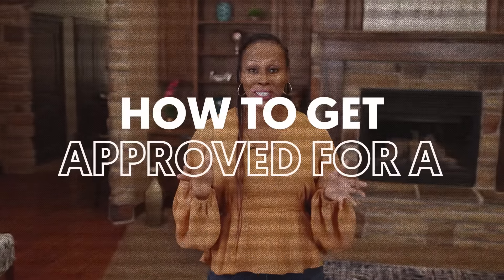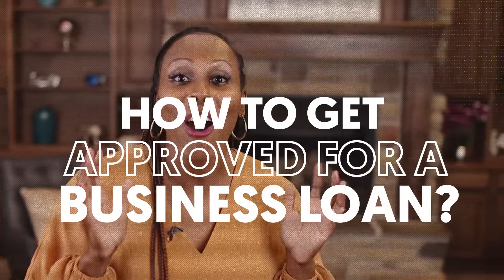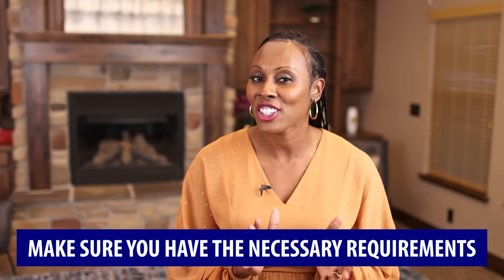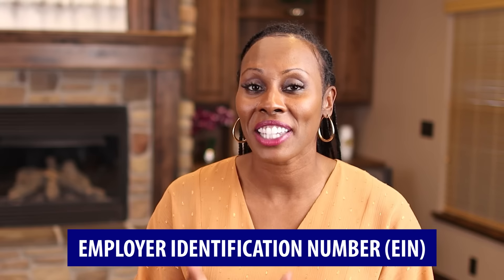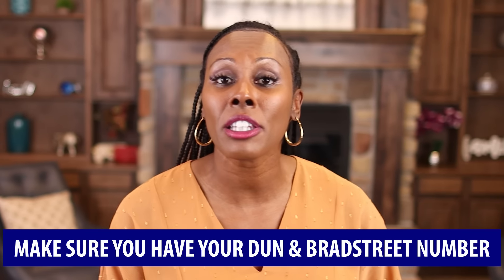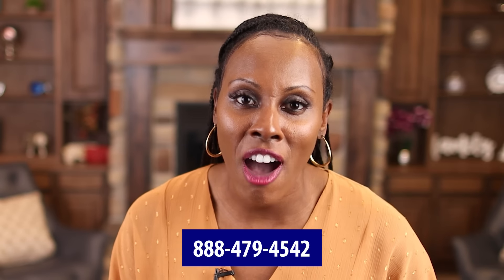How To Get Approved For A Business Loan